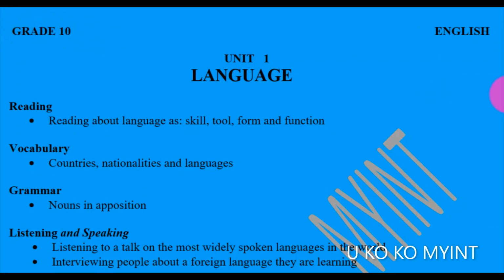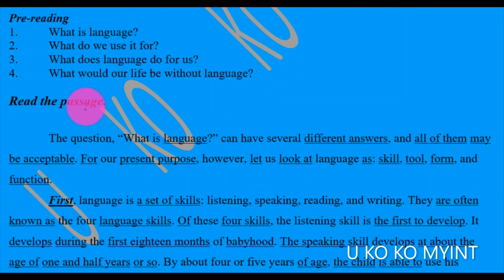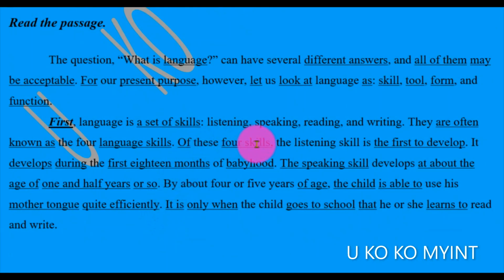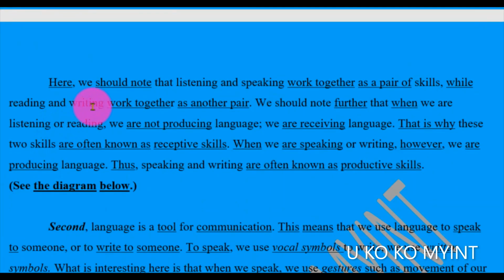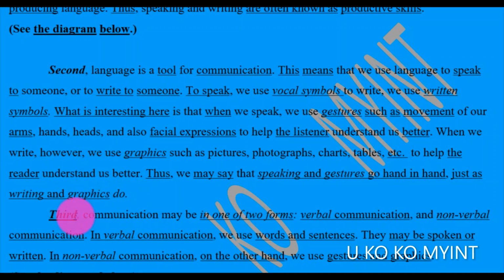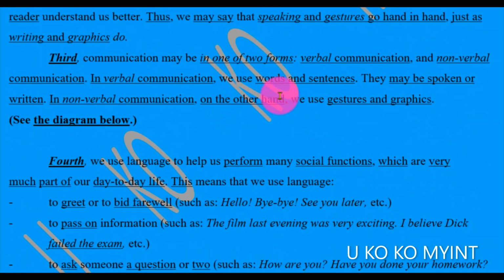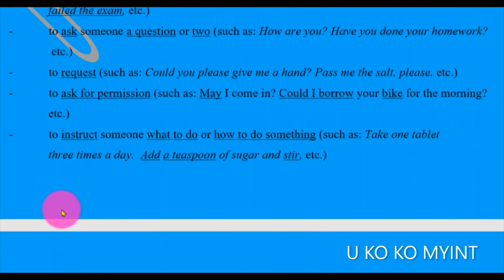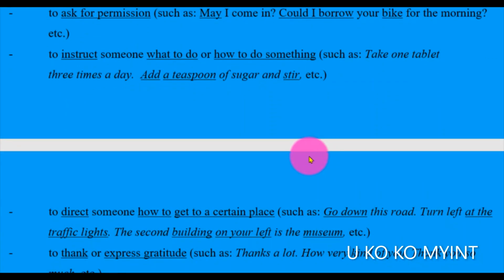Grade 10 Unit 1 LANGUAGE ( MYANMAR CURRICULUM )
For those who had passed grade 9 ( 8 Std. ) Exam, this video will be useful in
learning new curriculum (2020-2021) Academic year.